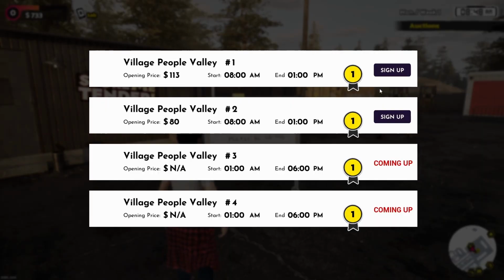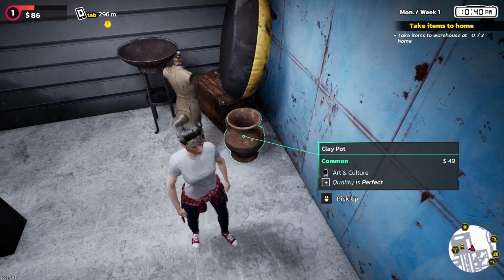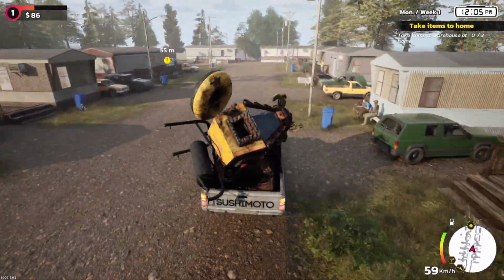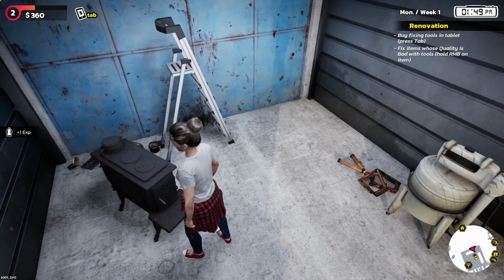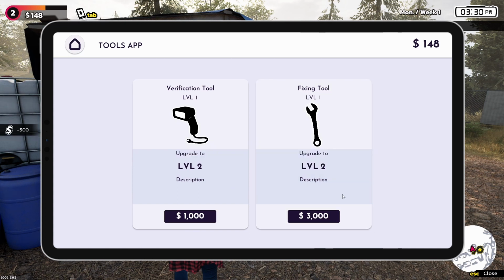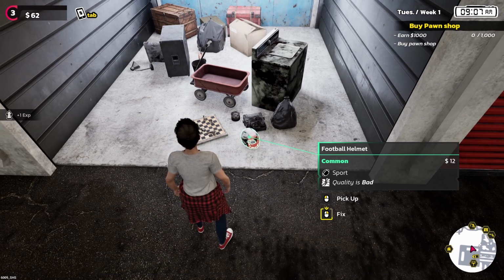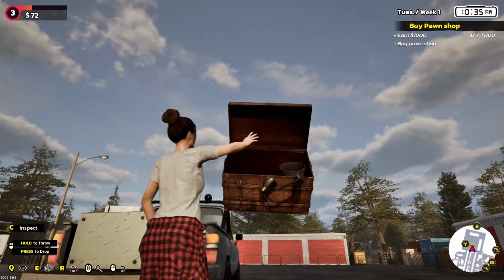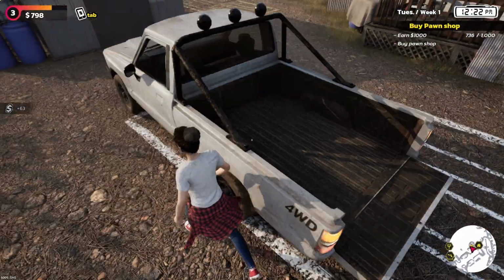This Season on Storage Wars | Storage Hunter Sim | Demo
Step up to the challenge and take a risk in the world of Storage Hunter Simulator, where you'll compete against others for the ultimate prize - garages filled with hidden treasures waiting to be discovered! In this exciting game, you'll have the chance to showcase your skills and become a giant of the storage market!

In this simulation game, you'll need to master the art of auctions, selling valuable items to wealthy collectors, and improving your skills as an appraiser to stay ahead of the competition. But that's just the beginning - the storage empire is waiting for you!
BID & WIN
Take risks and fight for garages. Find hidden treasures that no one else spotted. Become fierce competition that is well known and feared by others.

THOUSANDS OF ITEMS
With thousands of unique items to discover, your knowledge and expertise will be put to the test as you work to uncover the true value of each item and maximize your earnings.

START YOUR OWN PAWNSHOP
Take your entrepreneurial skills to the next level and start your very own pawnshop empire. Build your business from the ground up and watch as you go from rags to riches.

MULTIPLAYER
Try sandbox mode in single and multiplayer. Bid and show off your earned treasure to your friends.